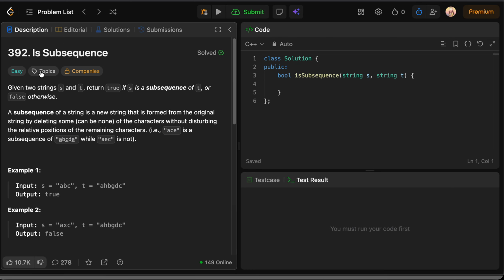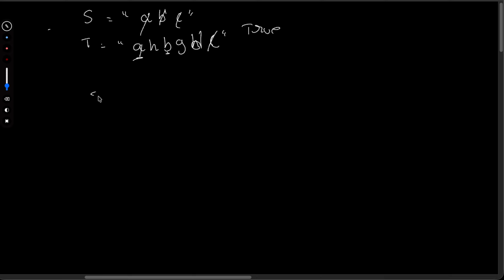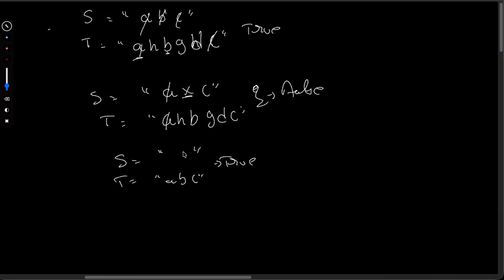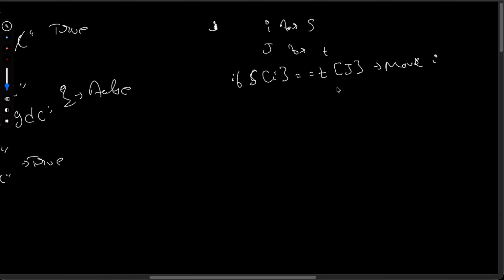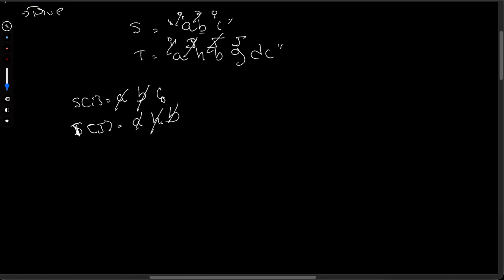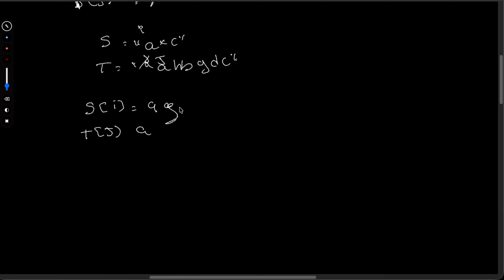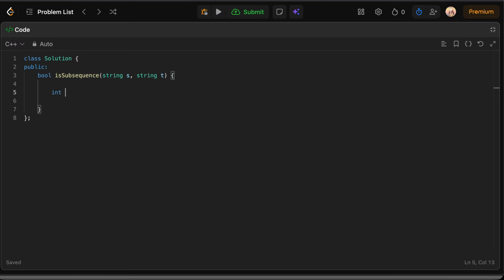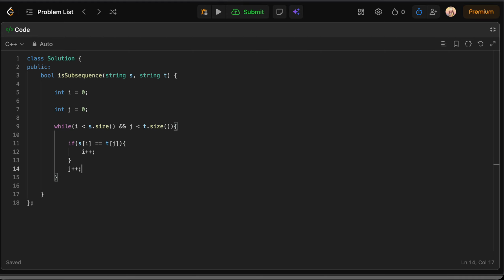LeetCode 392 | Is Subsequence Explained 🔥 | Two Pointer Approach | Step-by-Step Dry Run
In this video, we solve LeetCode Problem 392 – Is Subsequence using a simple Two Pointer (Greedy) approach.